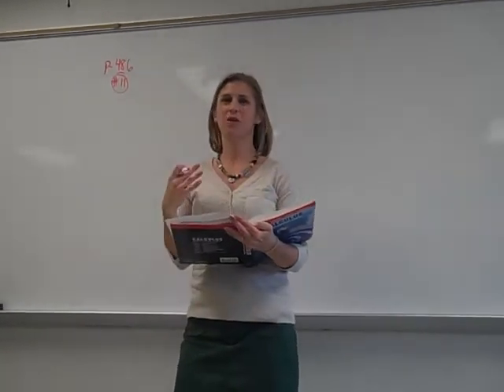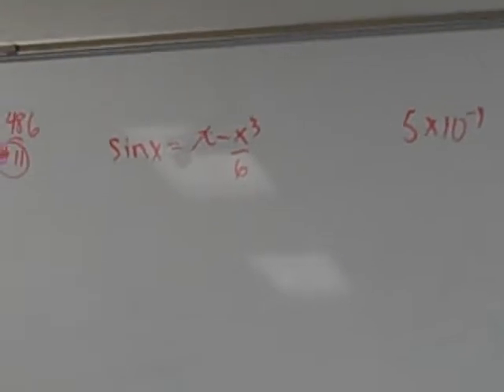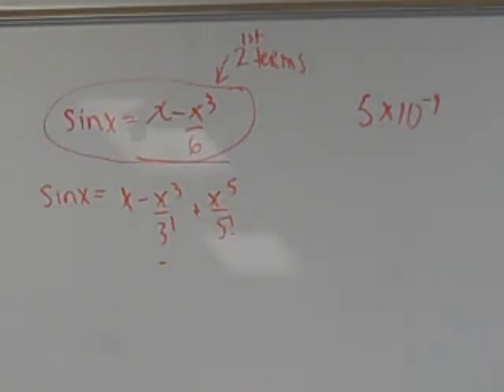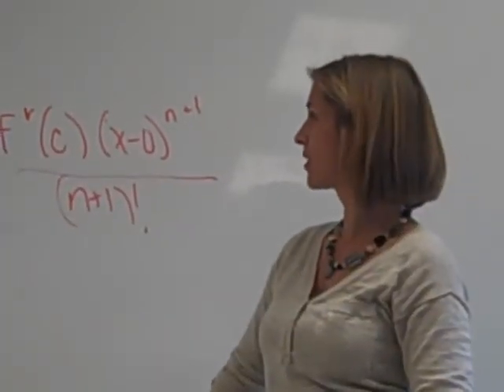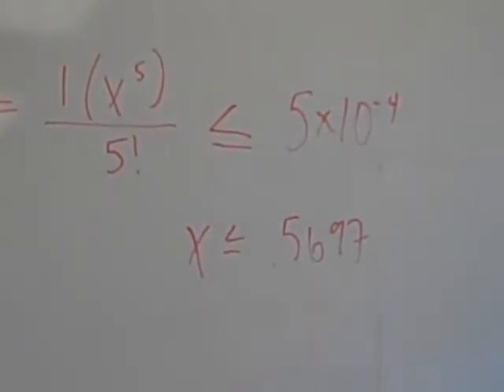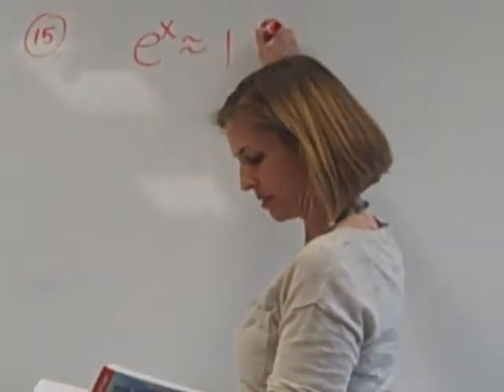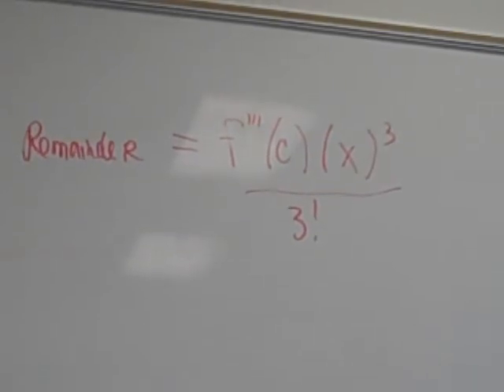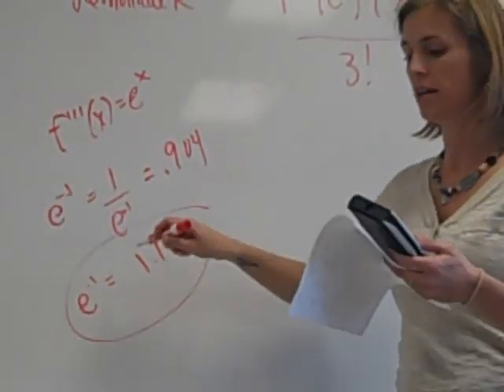going over error hw